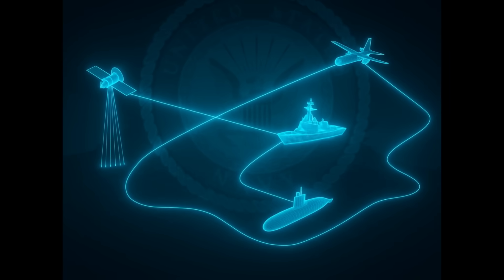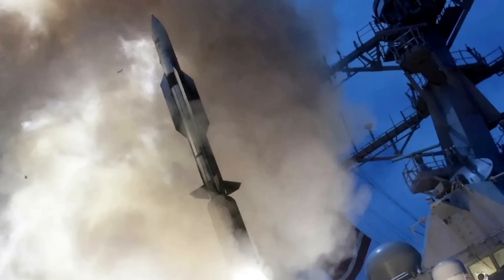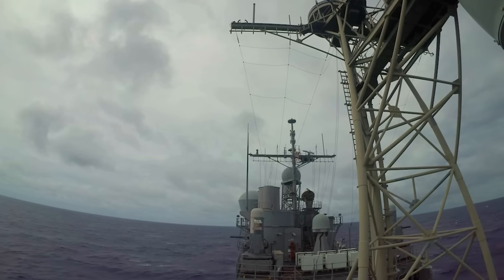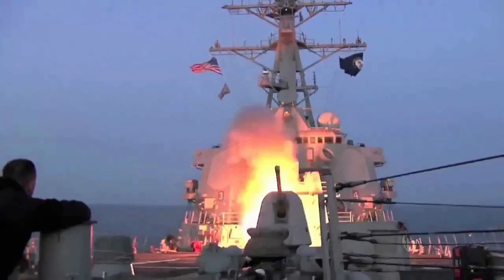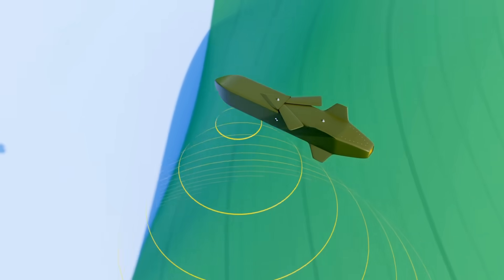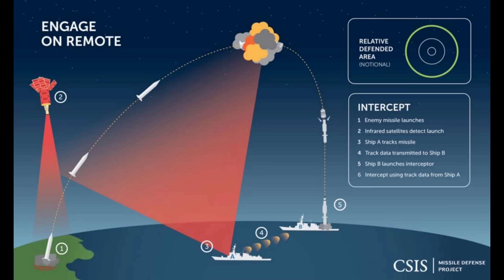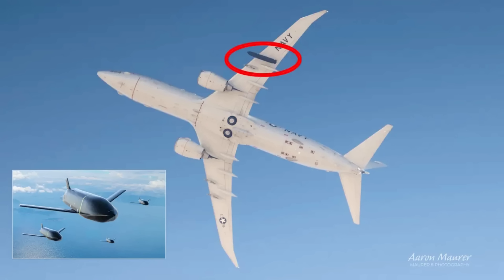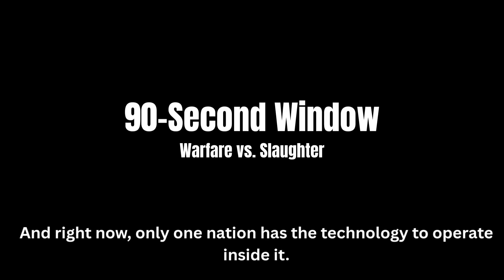This Is Why You Don’t Fight the U.S. Navy: Inside the 90-Second Kill Chain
Modern naval warfare doesn’t unfold over hours, it’s decided in seconds. In this video, we break down how the United States Navy has engineered a 90-second kill window that determines the outcome of a conflict before an enemy even understands what’s happening. From the Aegis Combat System to the SM-6 and SM-3 missile interceptors, from P-8 Poseidon reconnaissance to satellite surveillance and undersea sensor networks, America’s kill chain is the fastest, most integrated, and most lethal on Earth.

You’ll see how detection, classification, targeting, and launch happens faster than human reaction time, how U.S. destroyers, cruisers, and submarines can fire within seconds, and why China, Russia, and other adversaries cannot close this technological gap. This is the invisible architecture of American naval dominance: radar systems that track hundreds of threats at once, AI-enhanced decision cycles, global underwater listening networks, and missiles capable of destroying anything from sea-skimming cruise missiles to ballistic missiles in space.

This video breaks down real combat data, modern naval doctrine, and recent engagements in the Red Sea that proved the U.S. Navy’s capabilities under fire. You’ll understand why the U.S. Navy remains untouchable, how the 90-second kill window changes the future of warfare, and why no adversary wants to be on the receiving end of the Aegis system when those seconds begin counting down.

If you want to understand how modern wars are really fought and why the U.S. Navy decides the battle before the enemy even knows they’re in one, this video is essential.

Sources:
Information in this video is sourced from publicly available U.S. Navy fact sheets, Congressional Research Service reports, Missile Defense Agency publications, Lockheed Martin Aegis system documentation, open-source satellite analysis, and publicly released accounts of Red Sea engagements in 2023–2024. All data has been compiled from unclassified, reputable defense and aerospace sources.